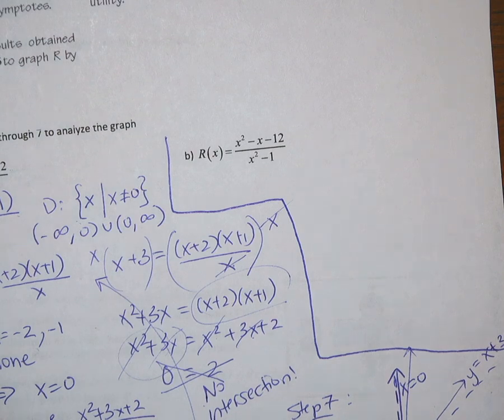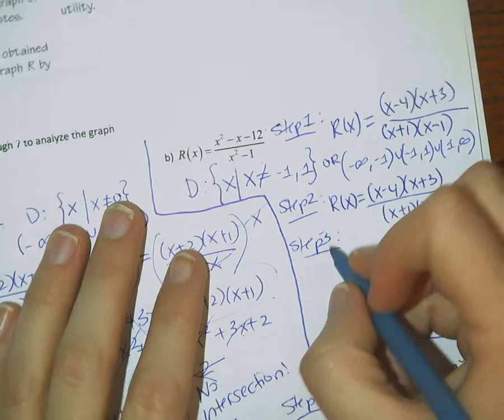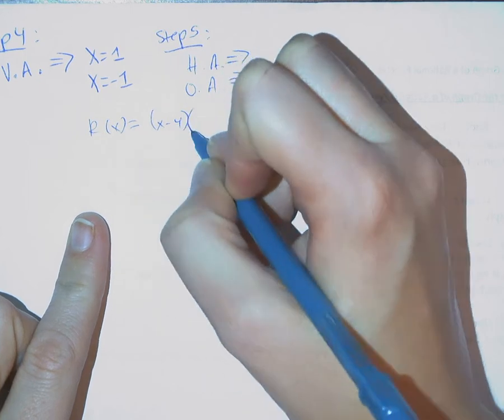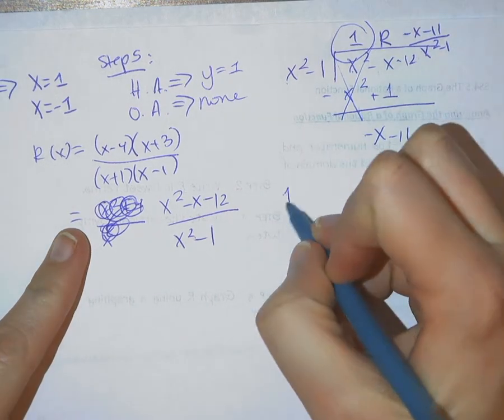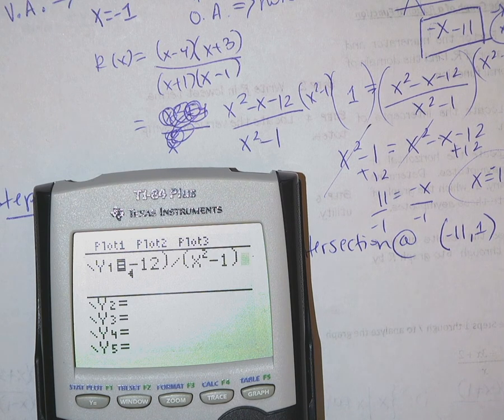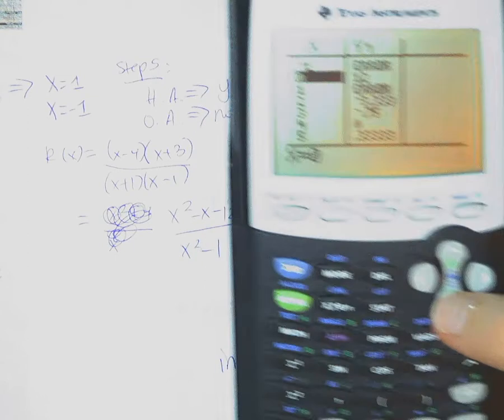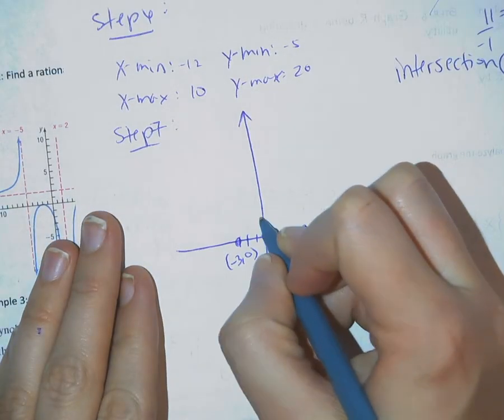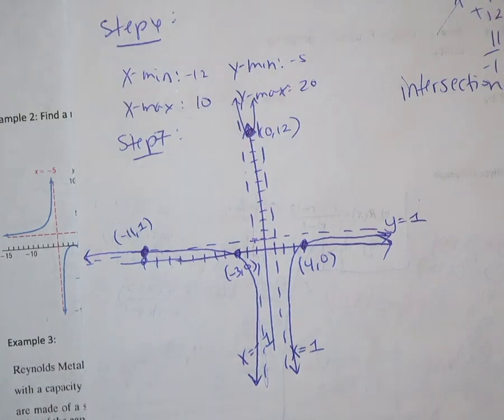4 5 Example 1b